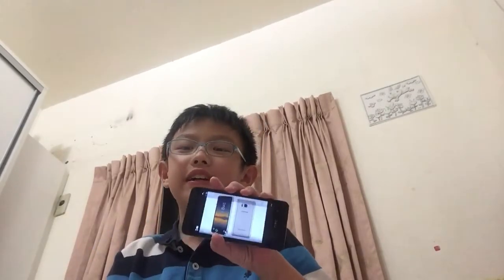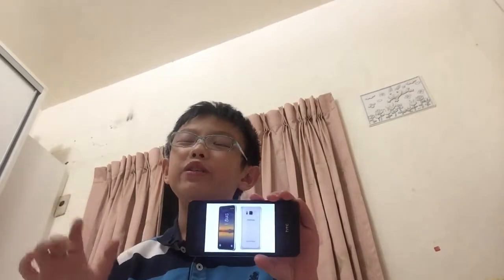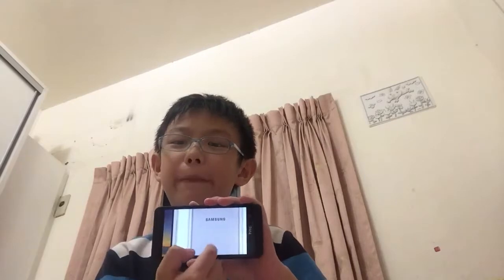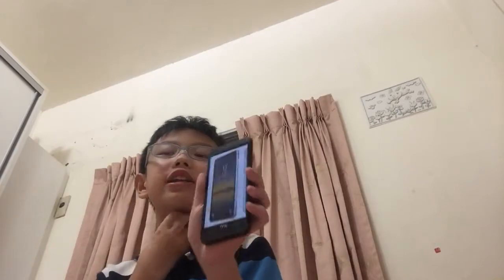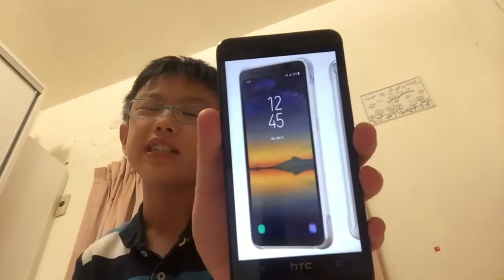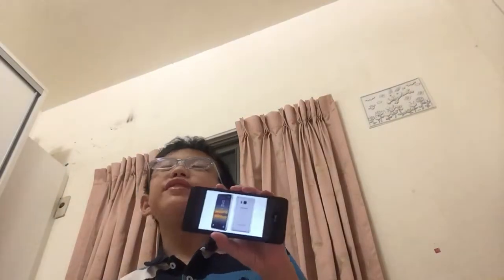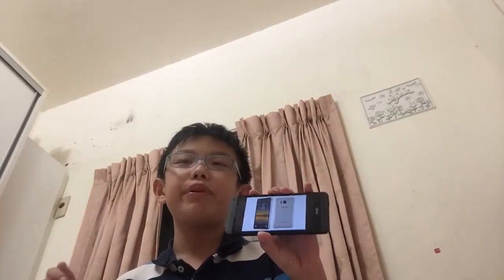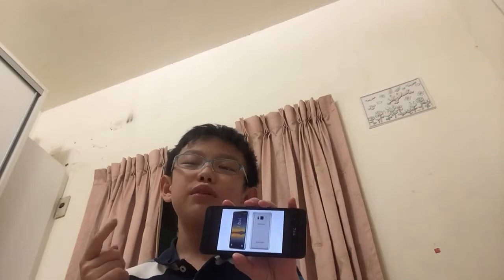Galaxy S8 Active - Secretly Announced, Just WORSE?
The Galaxy S8 Active was secretly announced without a big announcement (it's just a similar phone,) however, we're not focusing on the Galaxy Note 8. Just not in population.